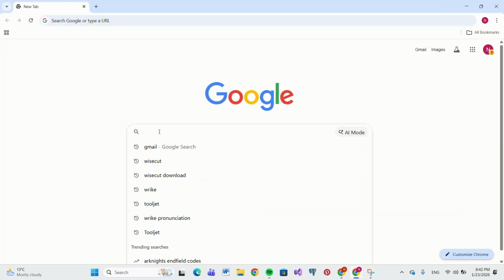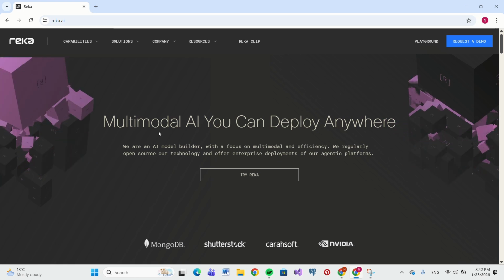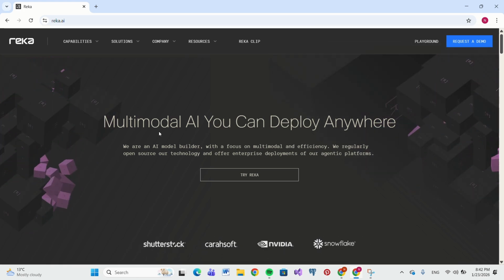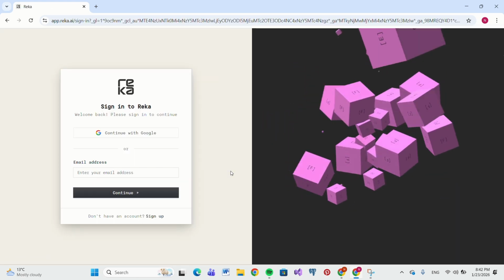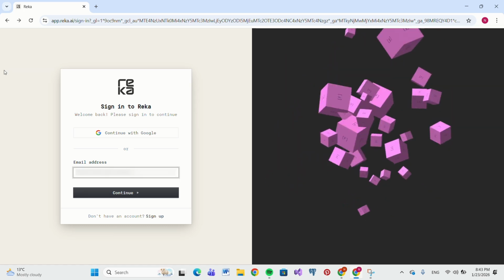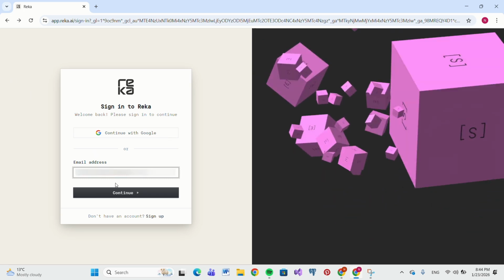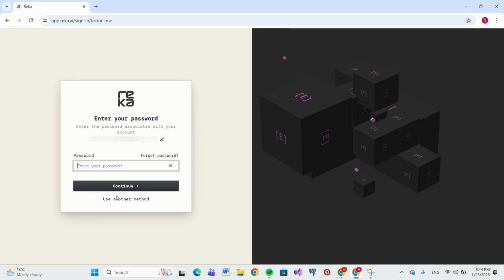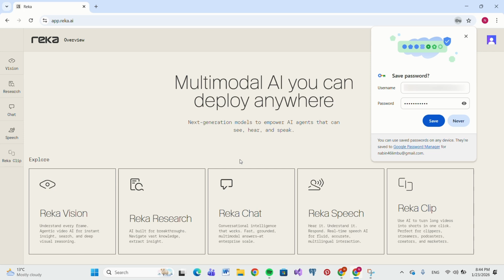How to Login Account in Reka AI 2026?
Having trouble getting into your Reka AI account? In this quick walkthrough, I’ll show you exactly how to log in to Reka AI on both mobile and desktop. You’ll learn how to sign in with your email, what to do if you forget your password, and how to stay securely logged in so you can jump right back into creating with AI.